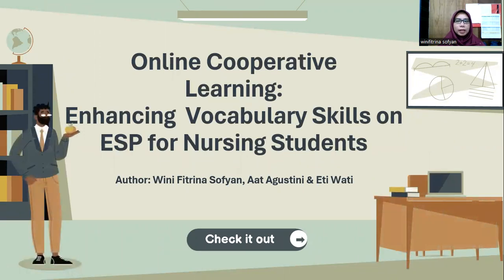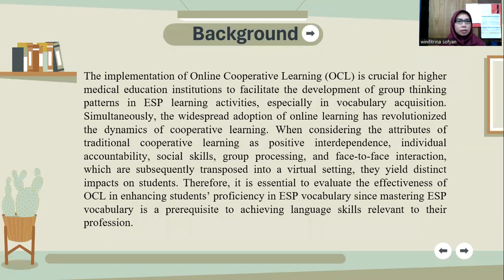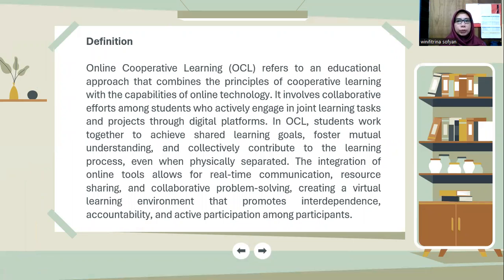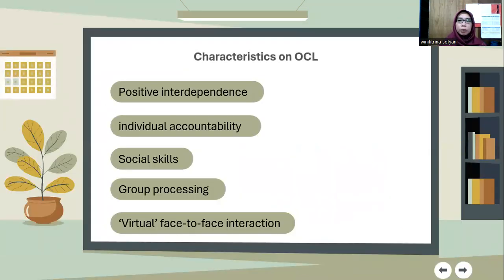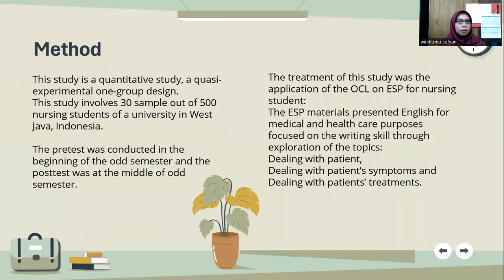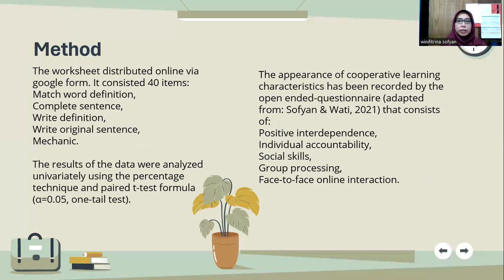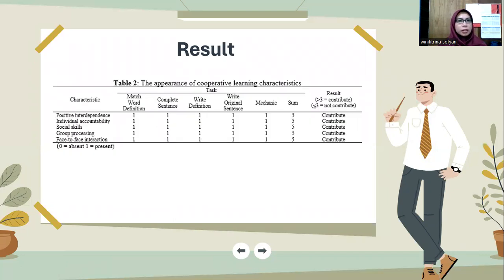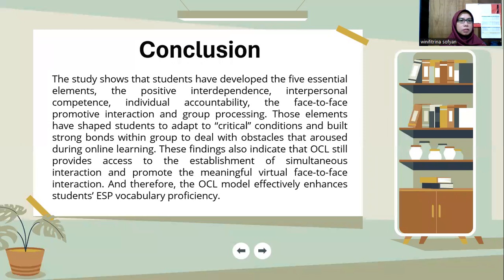Wini Fitrina Sofyan, Aat Agustini and Eti Wati | CHAPTER TEFLIN RIAU & KEPRI ETIC 2023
Title: Online Cooperative Learning; Enhancing Vocabulary Skills